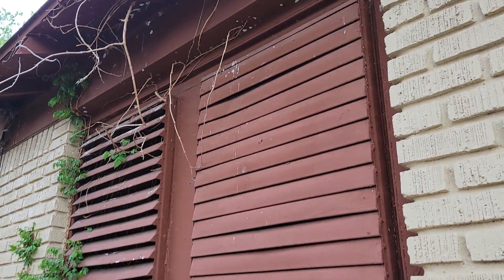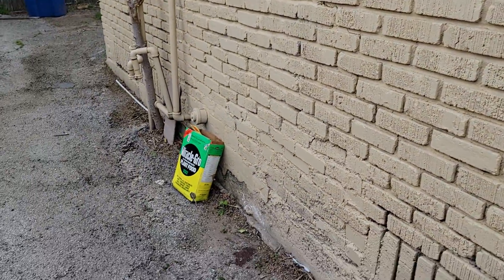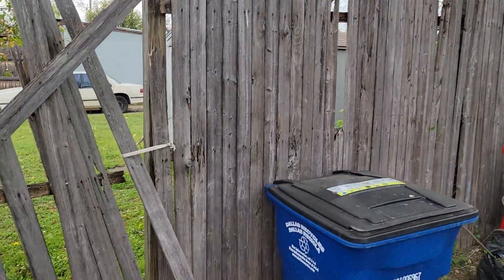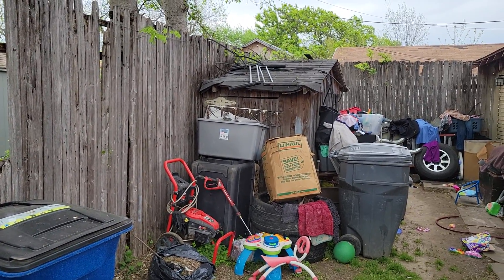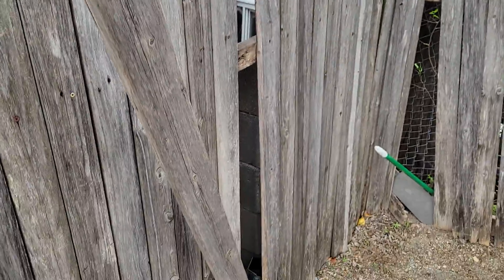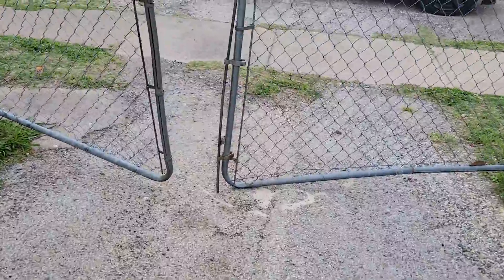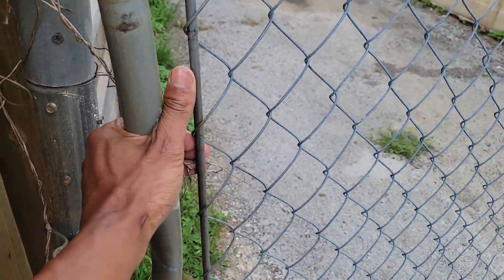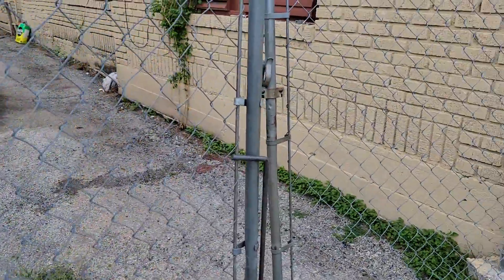Oak Cliff Demo Part II